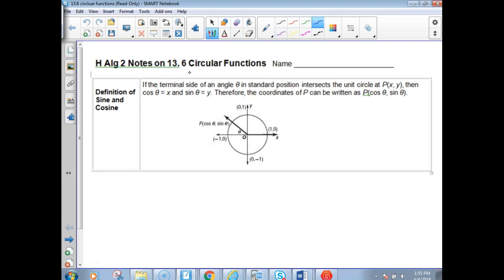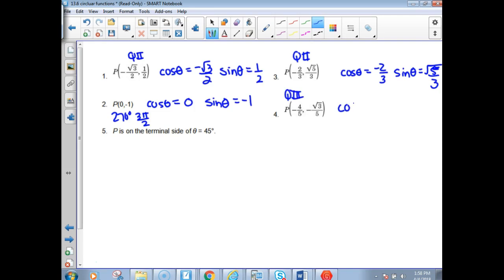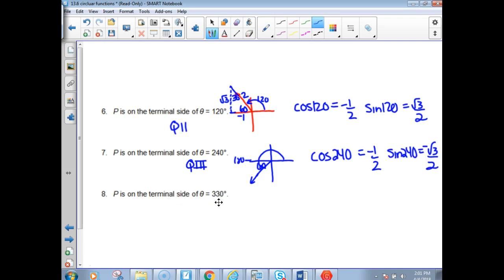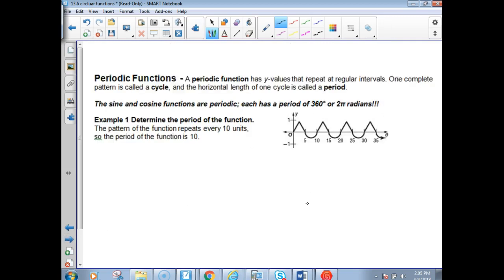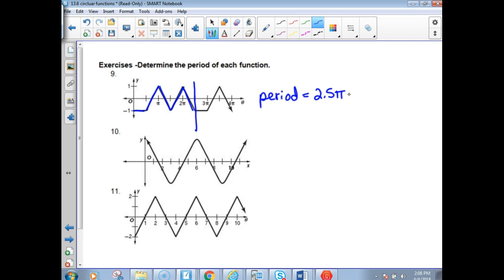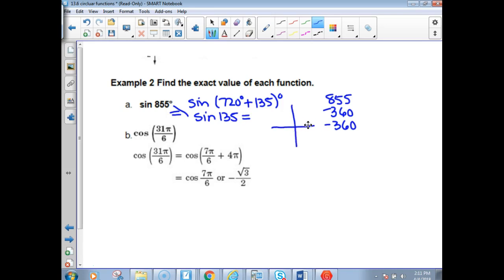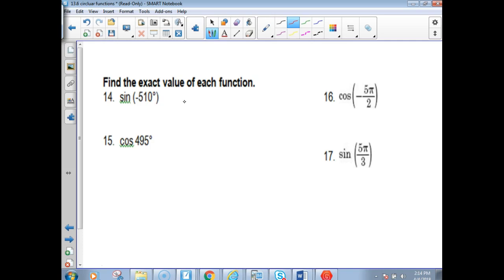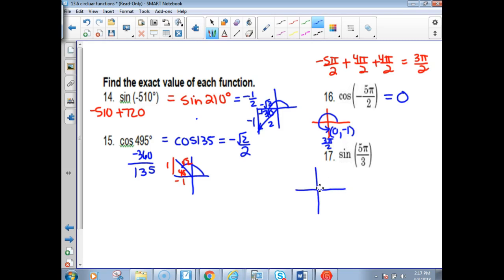H Alg 2 13.6 Circualr Functions